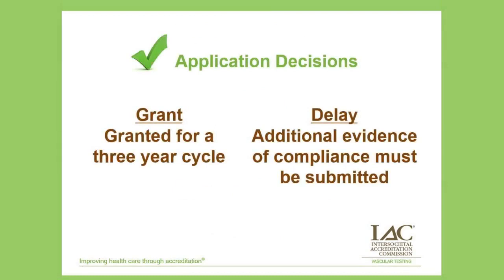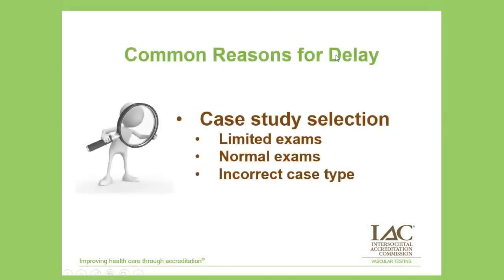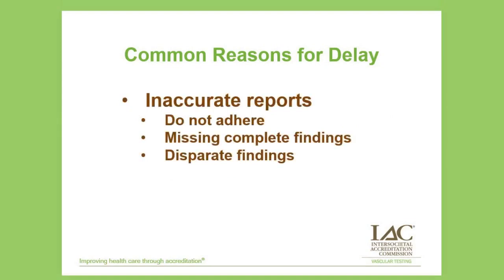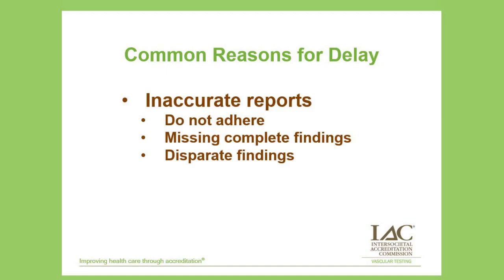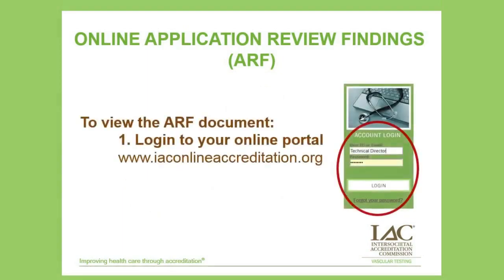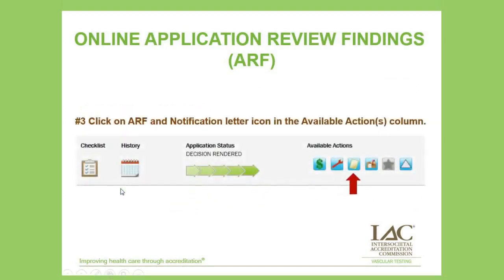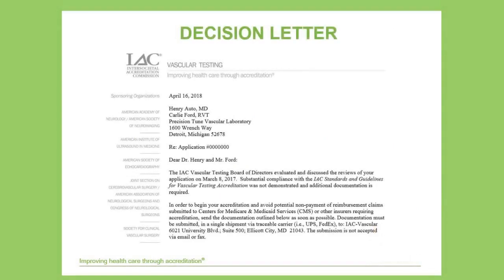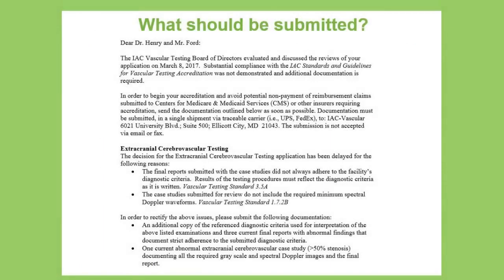Delay Made Easy, a webcast by IAC Vascular Testing.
Delay Made Easy, a webcast by IAC Vascular Testing, is presented by Laura Humphries, RVT, RPhS.

Please Note: no CE credit is available for viewing.